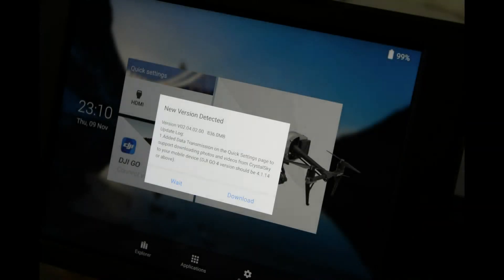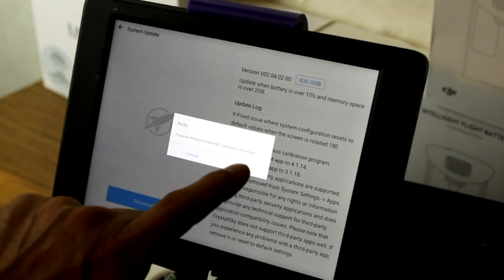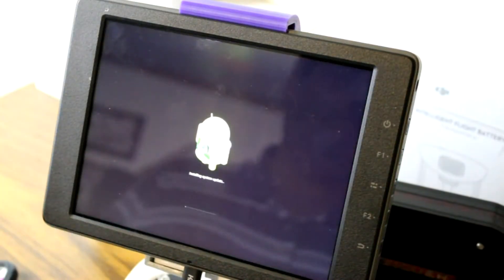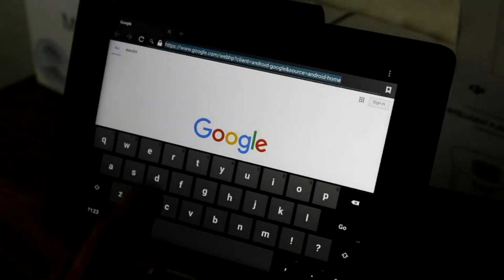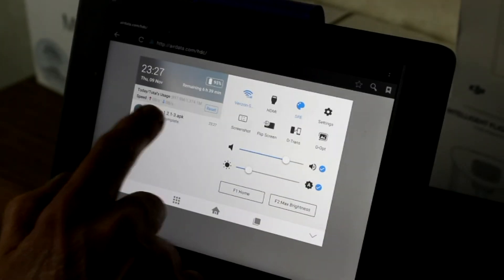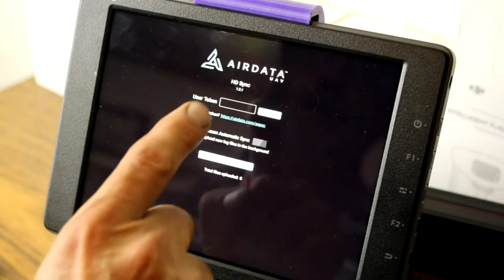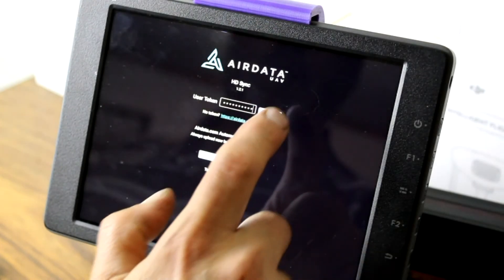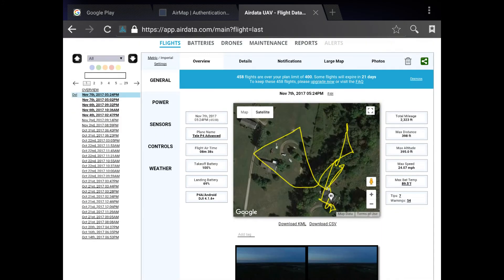Update the DJI CrystalSky Monitor to use Third Party Apps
Lets update the CrystalSky and install our first app. I chose AirData to be the first because there is a wealth of great information about your Drone and the flights.

I have also installed VLC video player by side-loading the app.